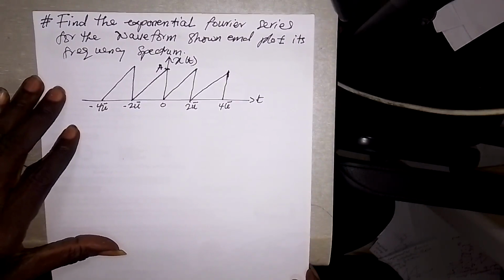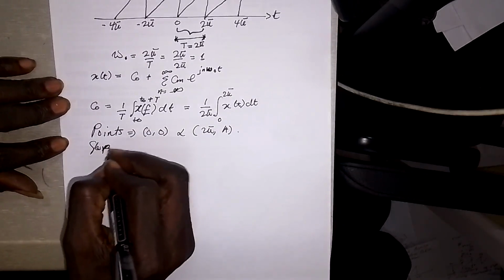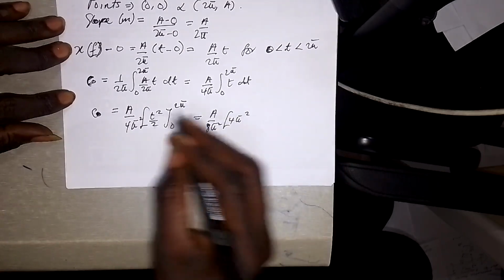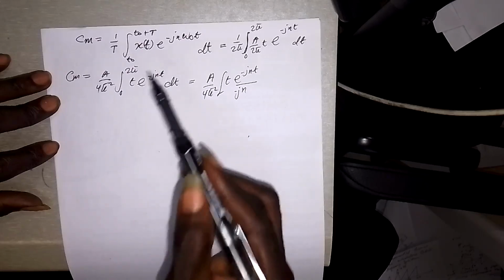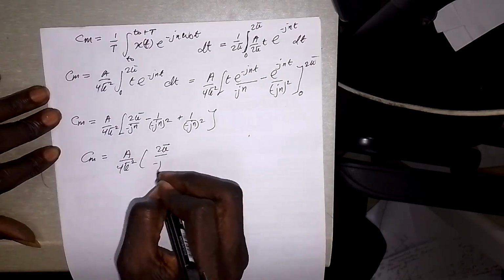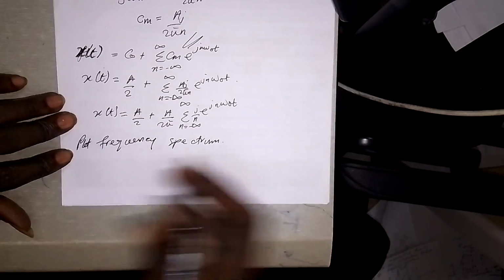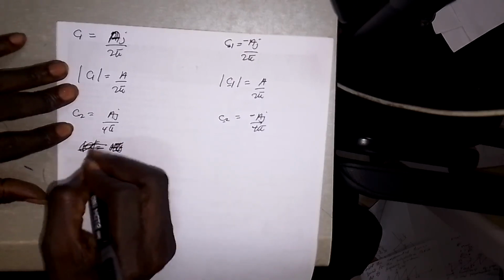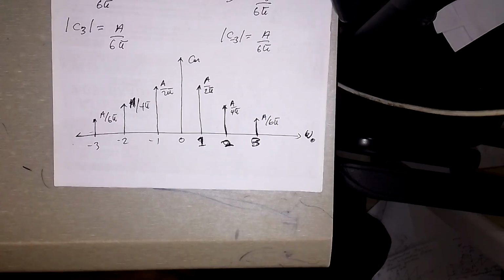Fourier Series Problem 7